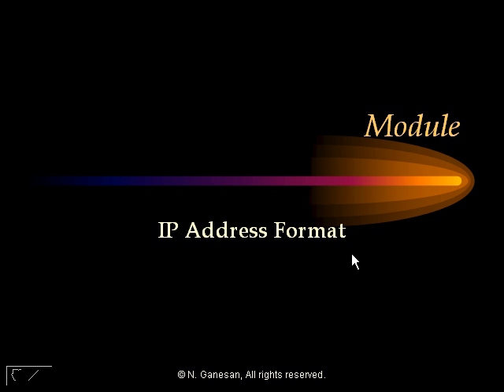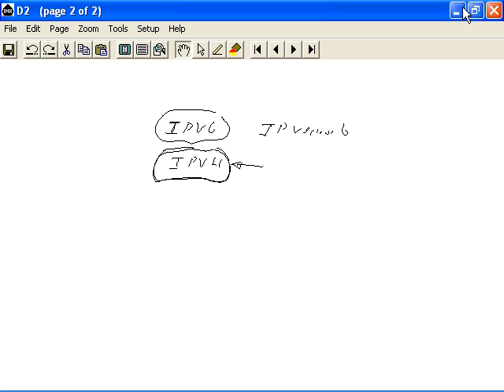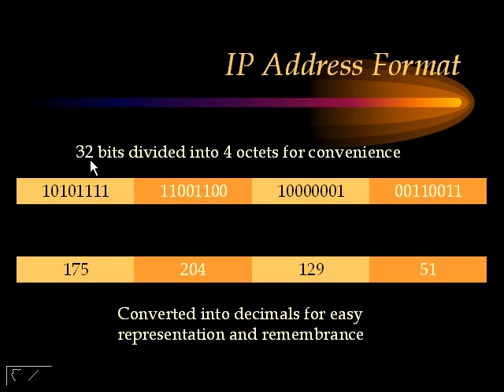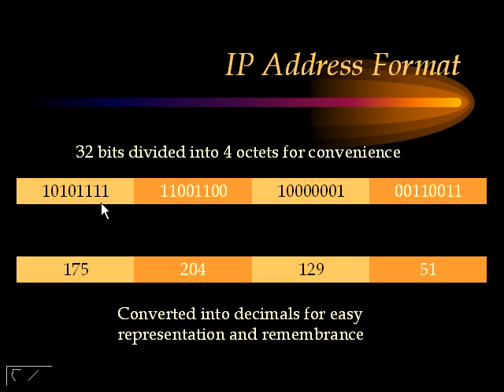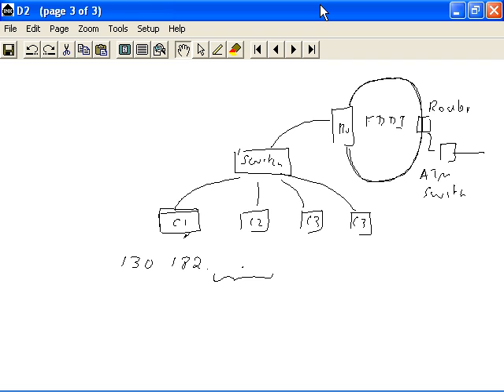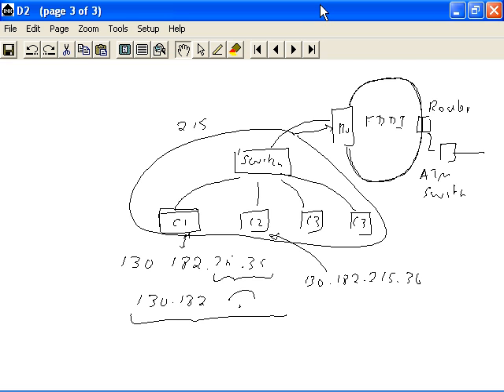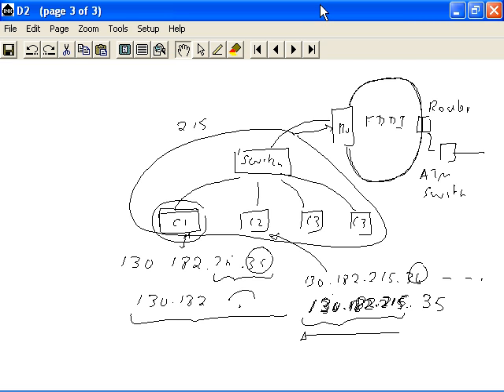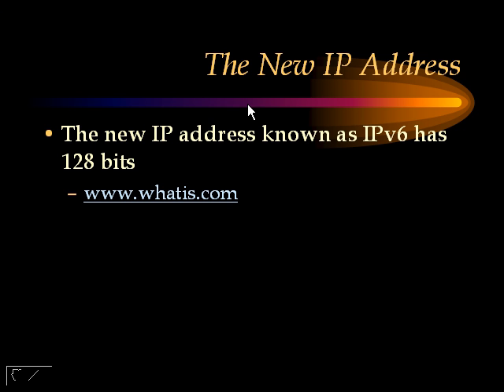IP Address Format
IP Address Module